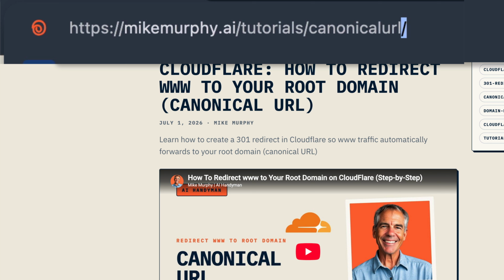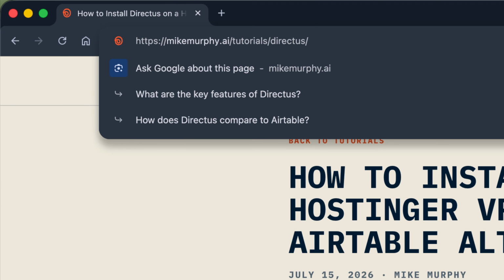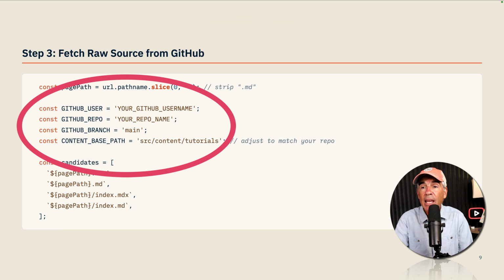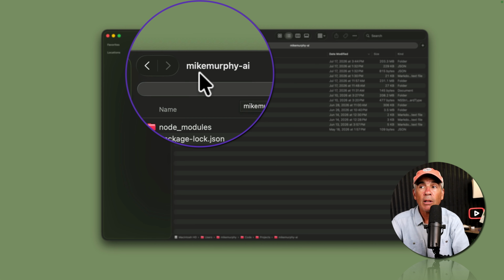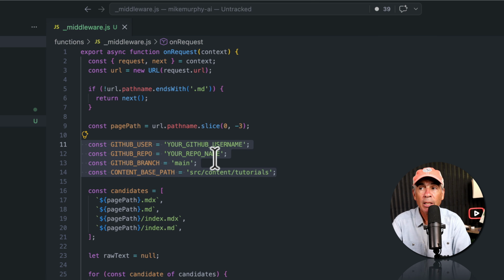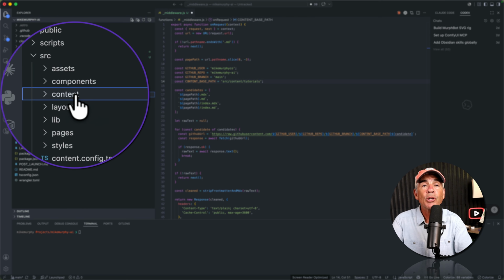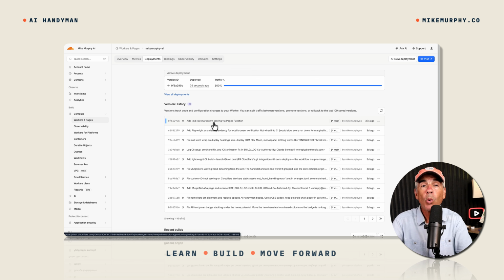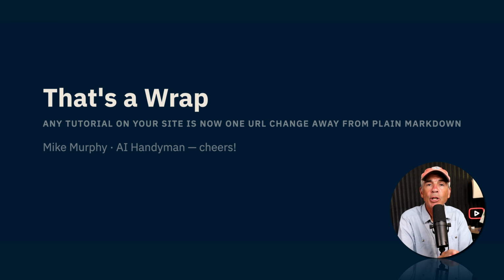How To Turn Astro HTML Web Pages Into Markdown Using Cloudflare Workers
In this tutorial, you will learn how to turn any web page on your site into a clean markdown file using Cloudflare Workers. I'll show you how to set this up on my Astro website hosted on Cloudflare Pages, but the same approach works on any platform, including WordPress.

- Cloudflare Workers: turning any HTML page into clean markdown
- _middleware.js: the one script that does all the work
- GitHub repo setup: pointing the worker to your raw markdown files
- Front matter stripping: serving a clean .md file every time
- Non-Astro sites: creating a markdown folder if you don't use markdown natively
- Testing it live: just add .md to the end of any URL

🔗 Links Mentioned:

🗂️ Astro:
🔒 CloudFlare Pages:
👷 CloudFlare Workers:

⏱️ Timestamps
00:00 Intro: About The Tutorial
00:31 Prerequisites
01:23 How It Works
01:55 CloudFlare Worker 101
02:56 Cost & My Setup
03:18 Overview of Steps
05:56 Open Project Folder in VS Code
06:17 Step 1: Create Functions Folder
06:56 Create _middleware.js File
07:50 Update GitHub User Info
09:43 Copy Relative Path
10:28 Commit & Push
11:39 Test HTML to Markdown
12:24 Save As Markdown (.md) Chrome